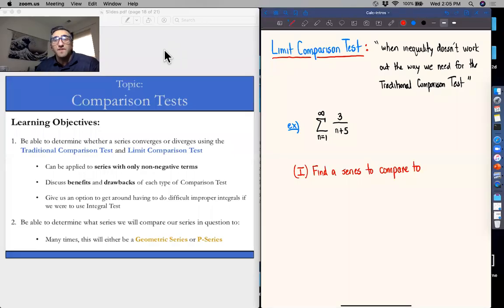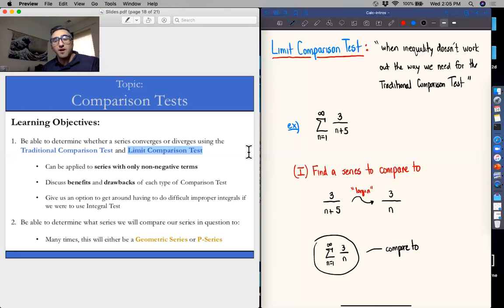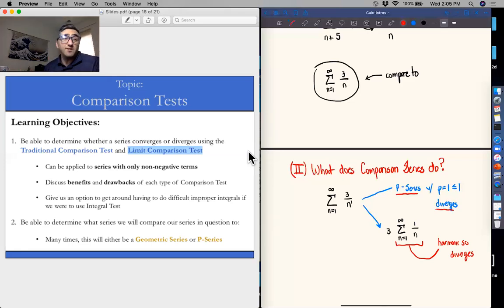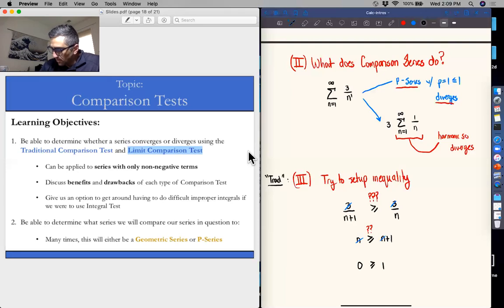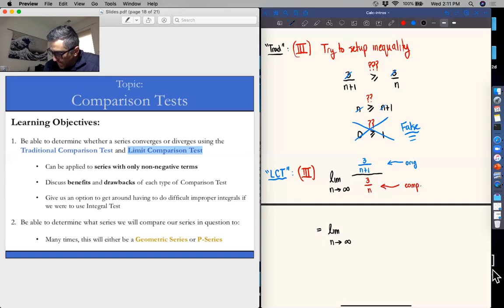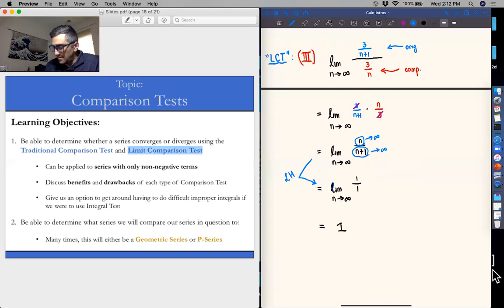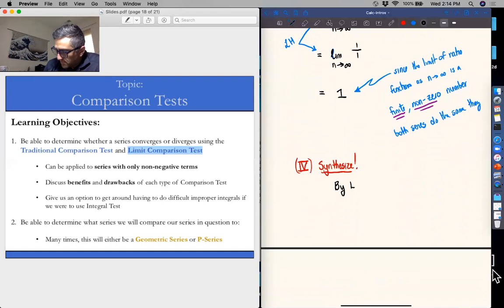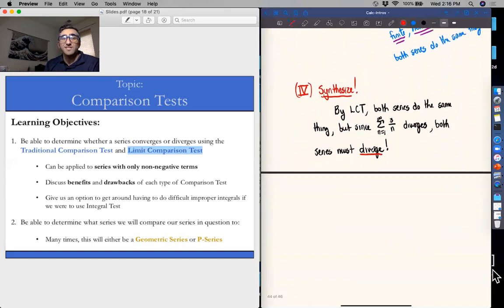Pre-Class Video: Comparison Tests (3/3)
An example of applying the Limit Comparison Tests (LCT)!

Learning Objectives:

1. Be able to determine whether a series converges or diverges using the Traditional Comparison Test and Limit Comparison Test
             a. Can be applied to series with only non-negative terms
             b. Discuss benefits and drawbacks of each type of Comparison Test
             c. Give us an option to get around having to do difficult improper integrals if we were to use Integral Test

2. Be able to determine what series we will compare our series in question to:
             a. NOTE: Many times, this will either be a Geometric Series or P-Series